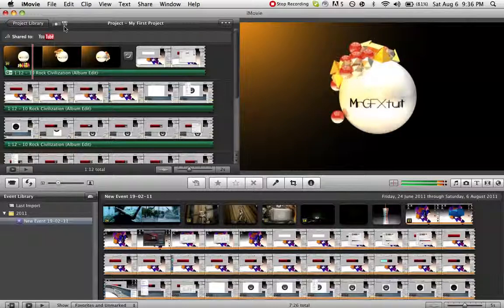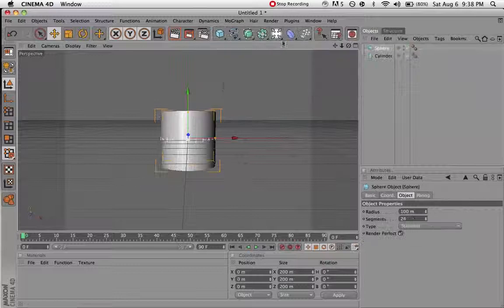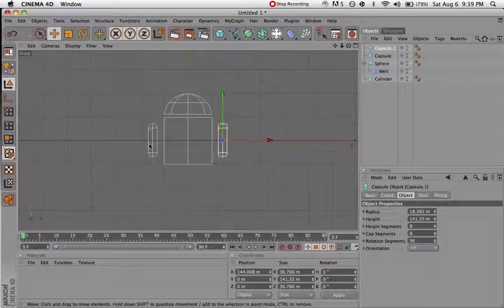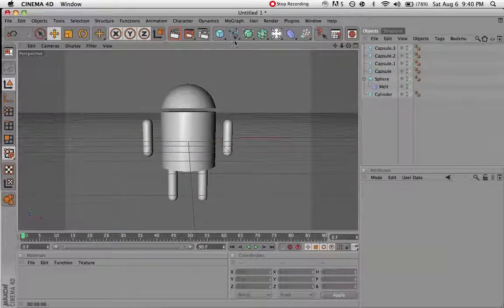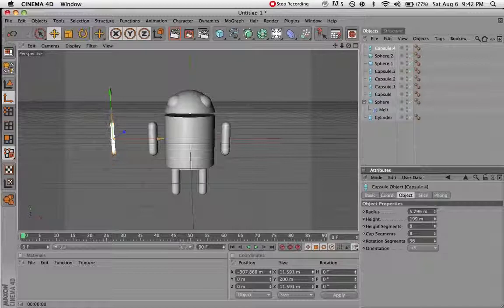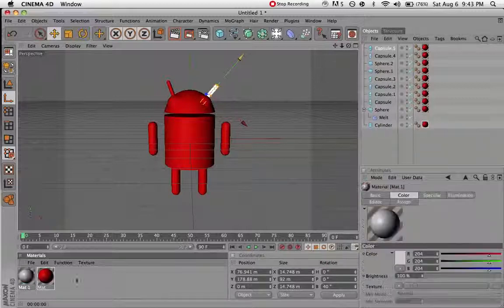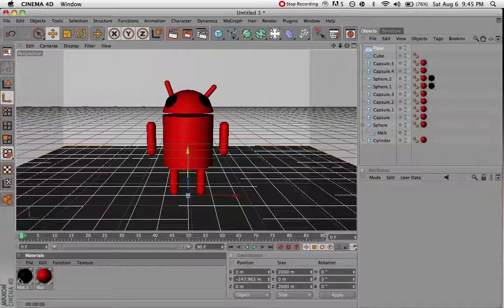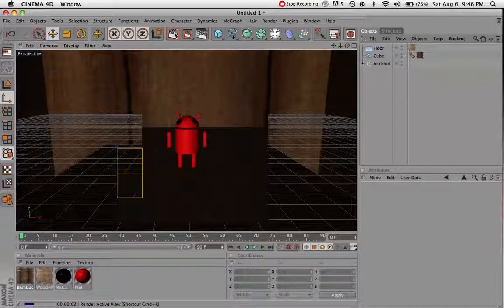C4D Android Tutorial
Heyy guys its MrGFX here with my first tutorial !!